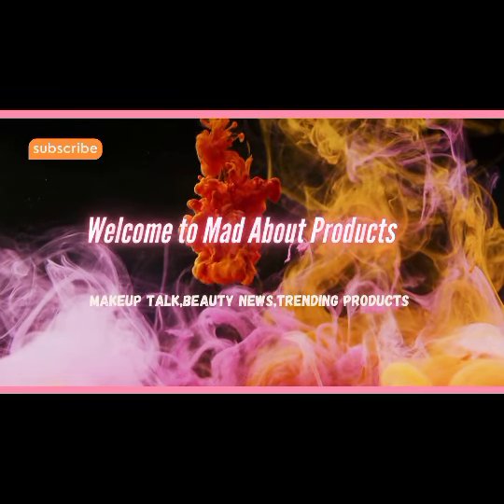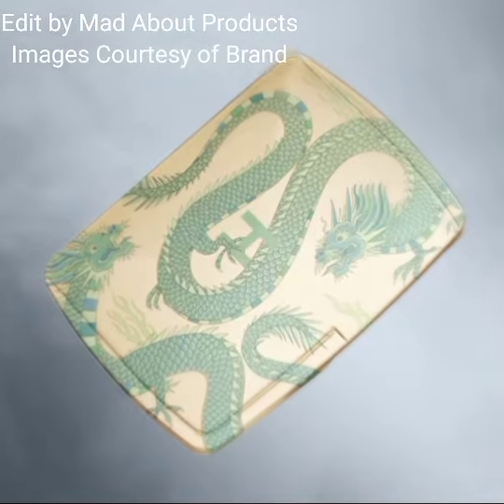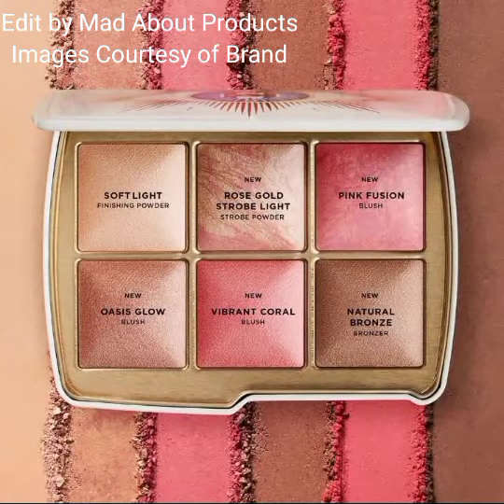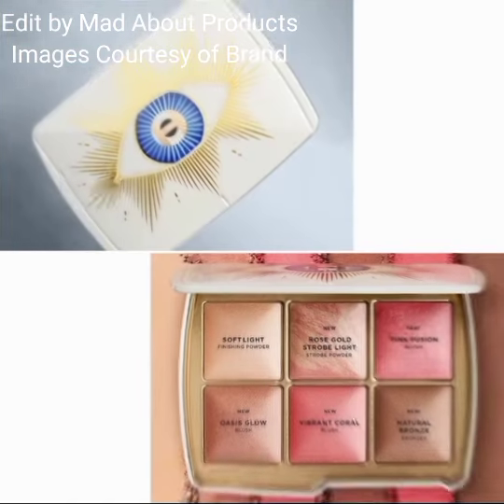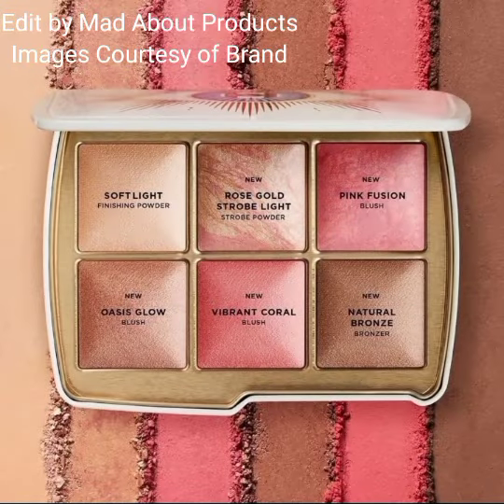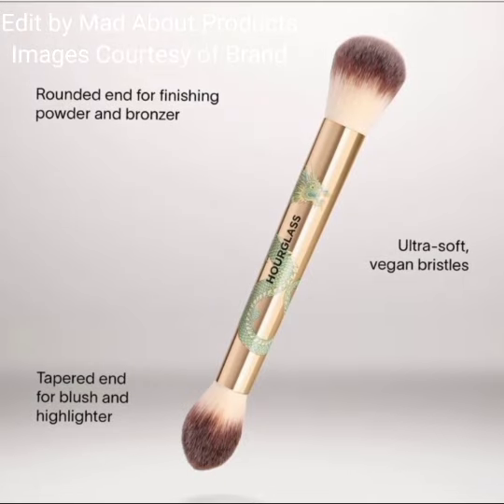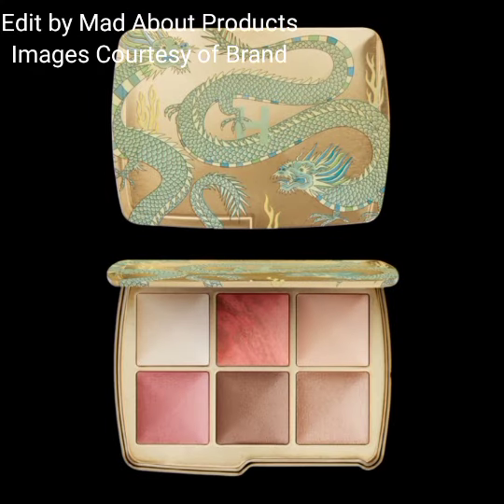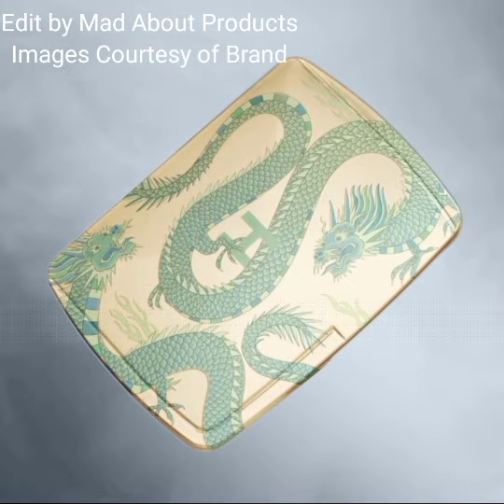New!Hourglass Cosmetics Holiday 2024 Collection|Hourglass Cosmetics New Eyeshadow Palettes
Hourglass has shown the first pictures of this year's Holliday Collection.

There will again be 3 Ambient Lighting Edit Unlocked in the well-known 6 Pan format.

In each palette are 5 brand new colors.

And these are the pallets:

Dragon Palette:
●Ambient Lighting Finishing Powder: Dream Light (Cool Pearl With Soft Lavender Sheen)
●Ambient Lighting Blush (NEW): Peach Fusion (Soft Peach Pink)
●Ambient Lighting Finishing Powder (NEW): Divine Light (Translucent With Sheer Pink Sheen)
●Ambient Lighting Blush (NEW): Mauve Haze (Soft Plum)
●Ambient Lighting Bronzer (NEW): Soft Bronze (Matte Natural Bronze)
●Ambient Strobe Lighting Powder (NEW): Sunlit Strobe Light (Pale Pink Champagne)

Evil Eye Palette:
●Ambient Lighting Powder: Soft Light (Pale Peach)
●Ambient Strobe Lighting Powder (NEW): Rose Gold Strobe Light (Soft Rose Gold)
●Ambient Lighting Blush (NEW): Pink Fusion (Cool Pink)
●Ambient Lighting Blush (NEW): Oasis Glow (Shimmering Warm Apricot)
●Ambient Lighting Blush (NEW): Vibrant Coral (True Coral)
●Ambient Lighting Bronzer (NEW): Natural Bronze (Matte Medium Bronze)

Lotus Palette:
●Ambient Strobe Lighting Powder (NEW): Gilded Strobe Light (Warm Bronze Gold)
●Ambient Lighting Blush (NEU): Desert Flush (Deep Beige Peach)
●Ambient Lighting Finishing Powder: Eternal Light (Golden Amber)
●Ambient Strobe Lighting Powder (NEU): Radiant Rose Strobe Light (Shimmering Copper Rose)
●Ambient Lighting Blush (NEU): Red 0 (True Red)
●Ambient Lighting Bronzer (NEU): Bronze Heat (Matte Deep Bronze)

There is also a limited brush in 2 designs.

The Ambient Lighting Edit Brush is available on double sides and matching 2 of the pallets:

• Ambient Lighting Edit Brush - Dragon°
• Ambient Lighting Edit Brush - Evil Eye°

Available Now on their website
Price of each Palette is $90
Images Courtesy of Brand